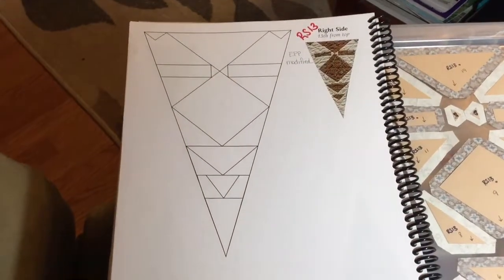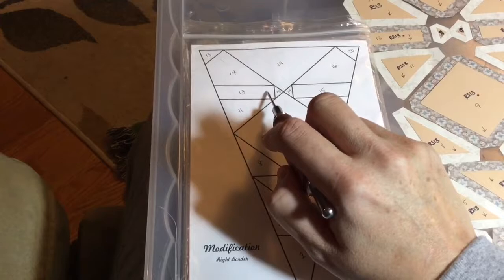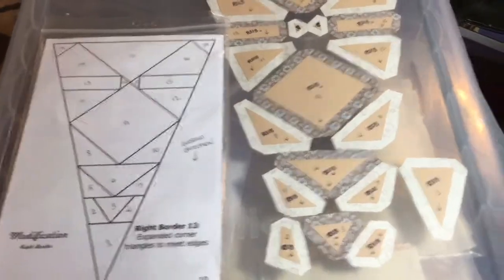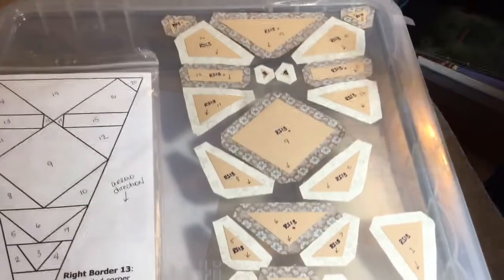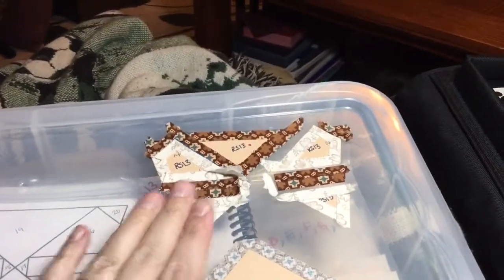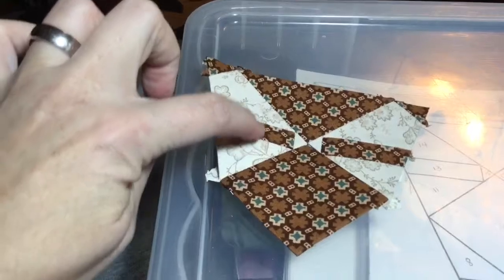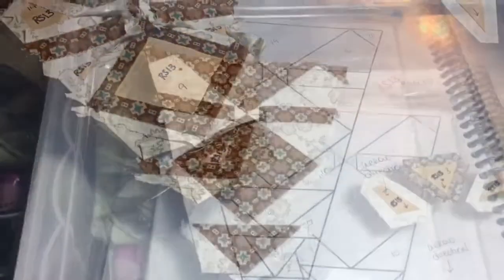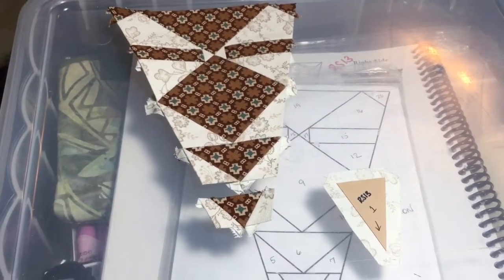RS13 Triangle Assembly - Dear Jane Goes EPP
Step by step instructions for assembling the RS13 triangle of the Dear Jane quilt using the EPP kit available from Paper Pieces.